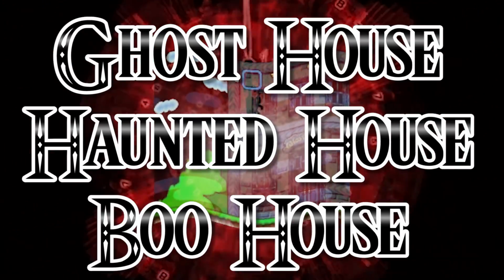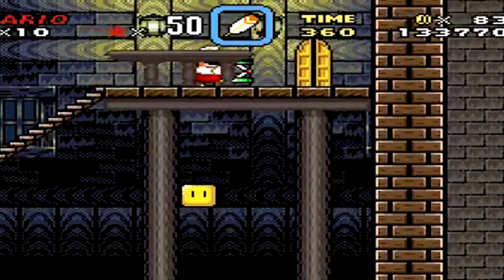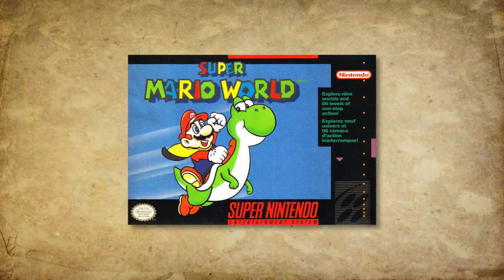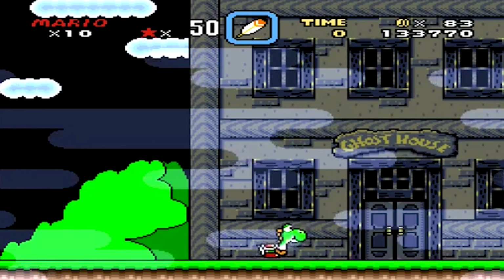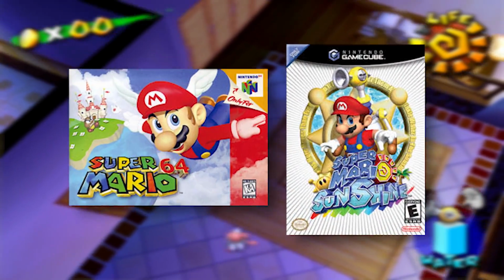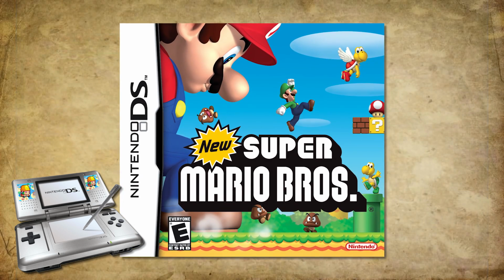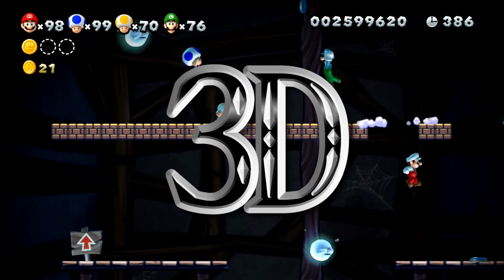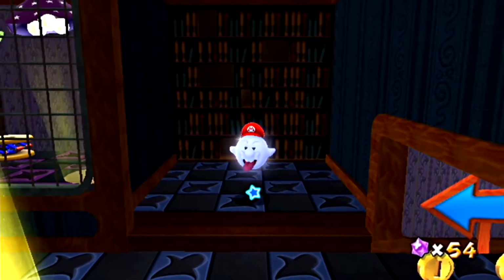Super Mario - Evolution Of GHOST HOUSE Levels (1990 - 2019)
Today we will cover the supermario evolution of the ghost houses in super mario in our enemy/character/power up/item evolution series we are going to look at the origin, secrets, timeline, story, lore, mysteries and history of ghost houses seen in a lot of super mario games including supermariomaker2 for the nintendo switch. they were seen in the super mario bros games made by nintendo. We have seen mario in games like super mario bros, super mario world, super mario land, super mario galaxy, new super mario bros wii, super mario 3d land, super mario 3d world, new super mario bros u deluxe, super smash bros, mario kart 8 deluxe and there is even in the new super mario odyssey for the nintendo switch. However in what ways did our hero try to stop bowser, bowser jr, boordals, koopalings and others together with peach, luigi, toad, waluigi, wario, pauline and more. How did this enemy evolve throughout time? How did mario help take back worlds and levels? Well, let's find out!

Intro music
Hyrule Field Theme - Dubstep [ dj-Jo Remix ]